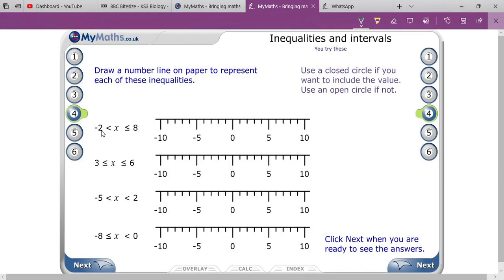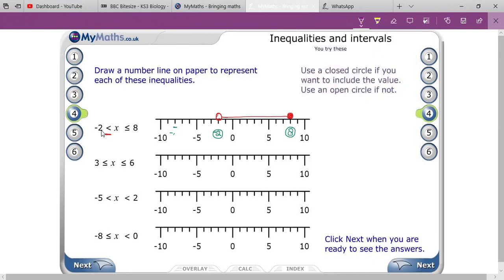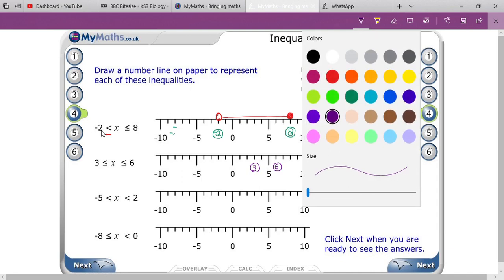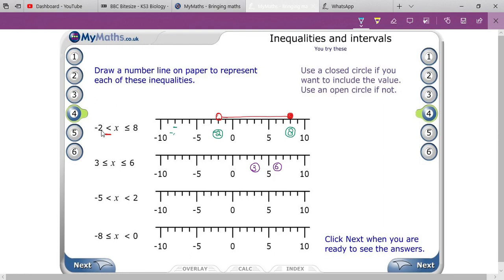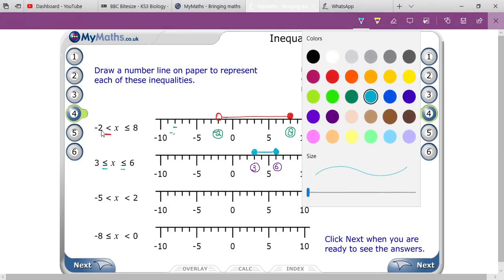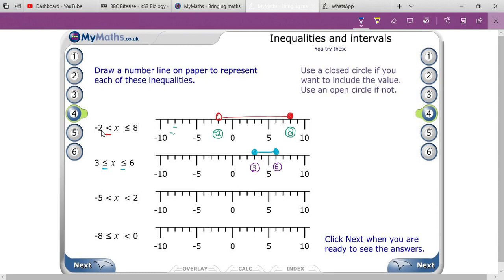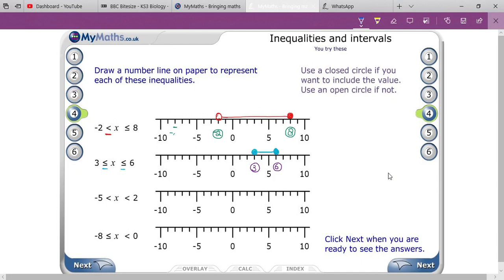Representation of InequalitiesII/How to draw inequalities on Number Line